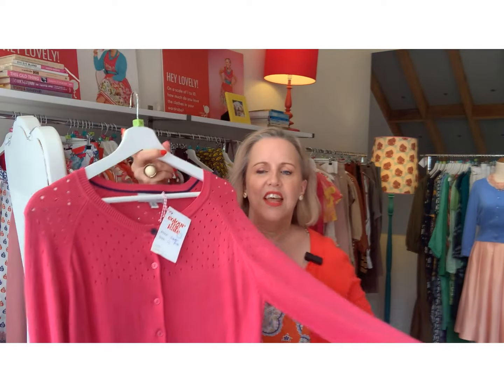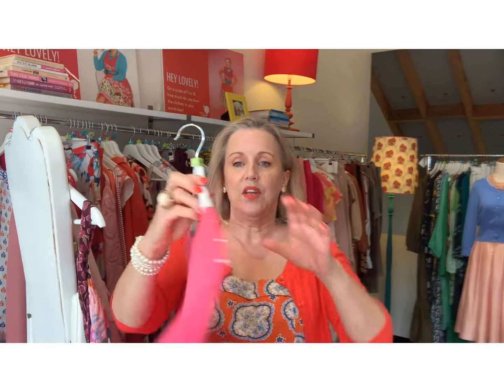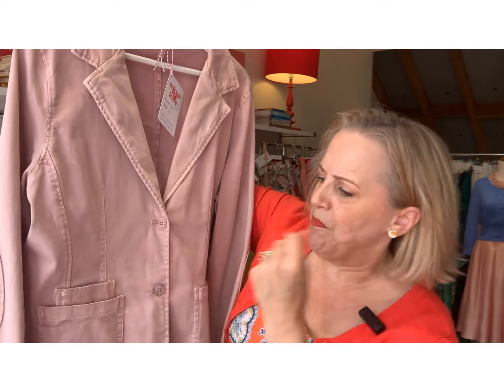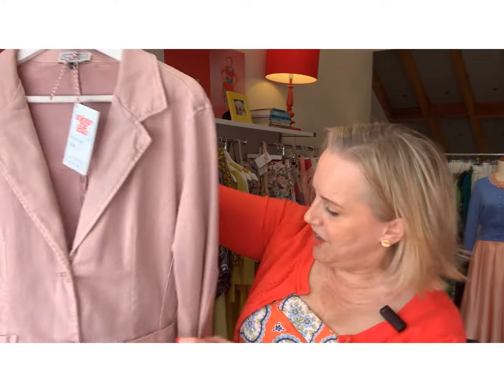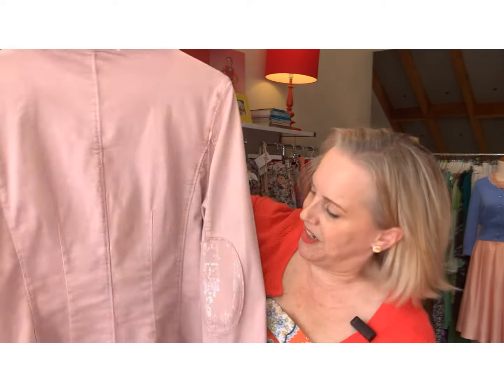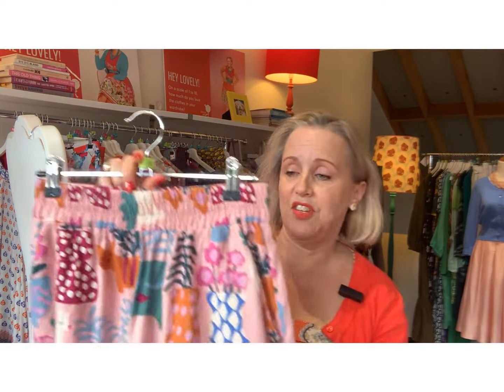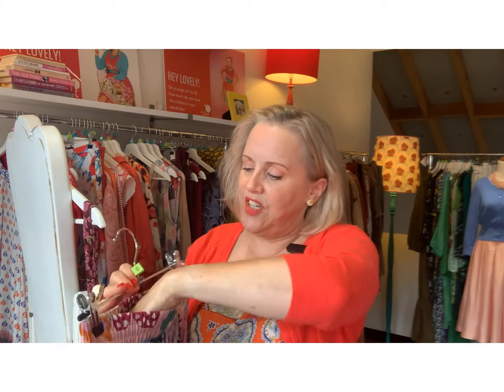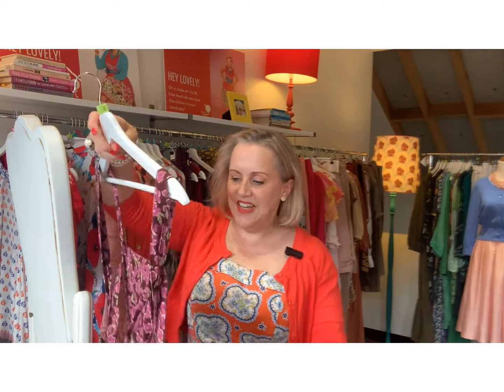What's Hot in the Frock Shop - in PINK?!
Colour me Kate shares another What's Hot in the Frock Shop video and features some fun items of clothing in pink.

For more information on what Colour me Kate does, head